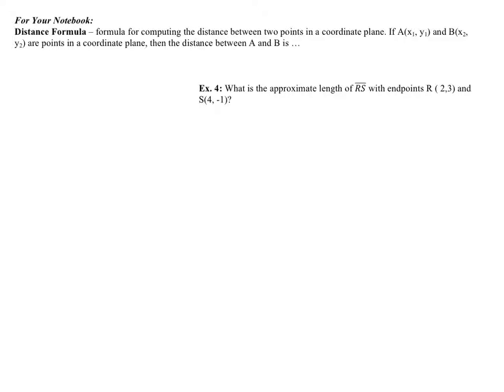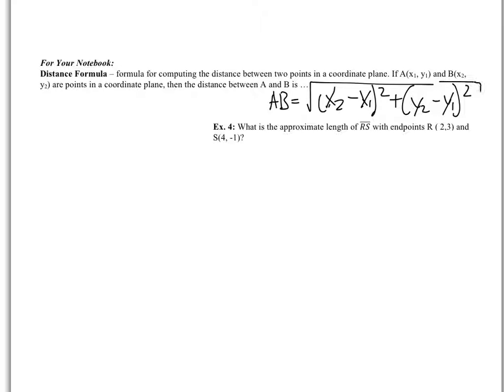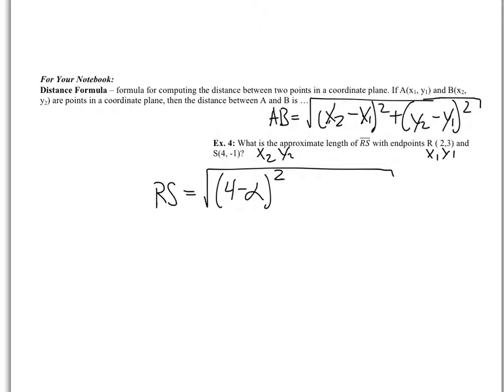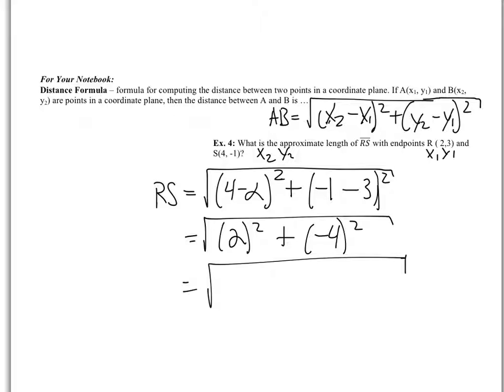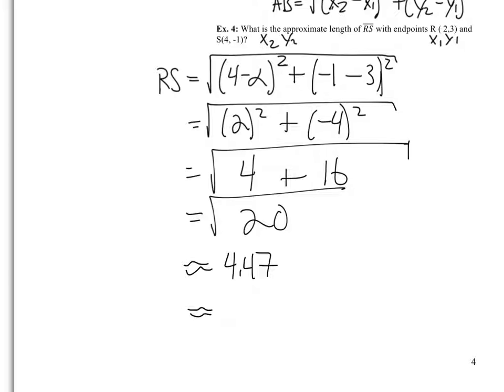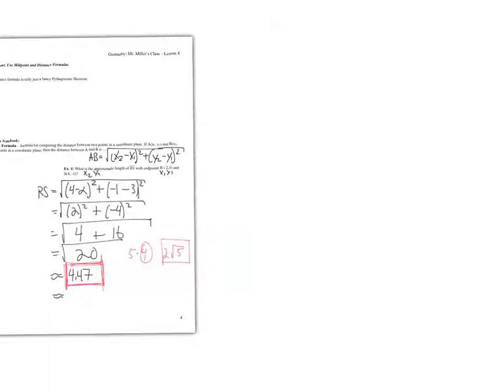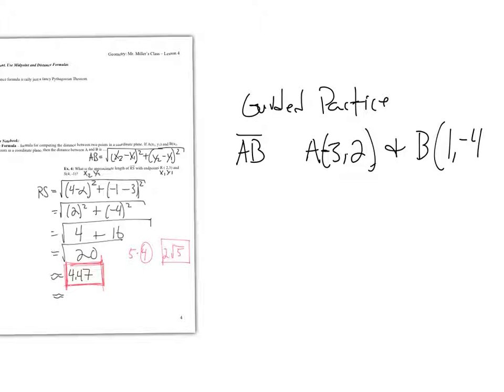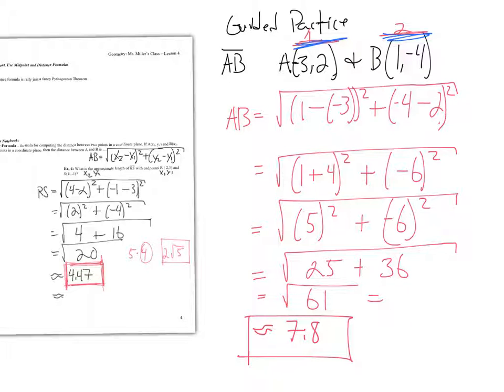geo 1 3 cont part2 examples of distance